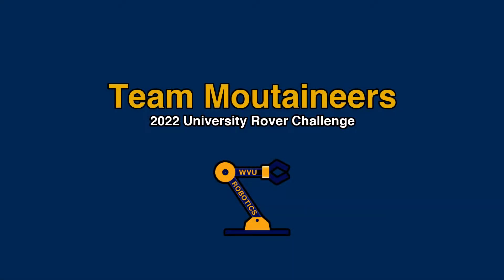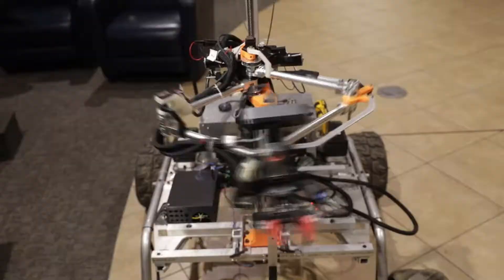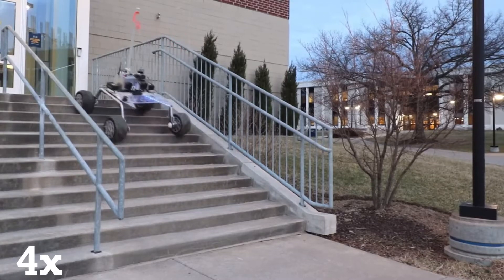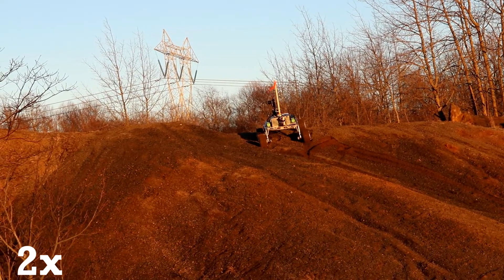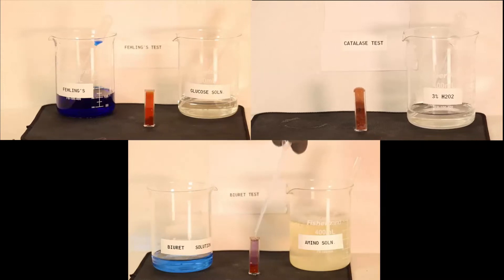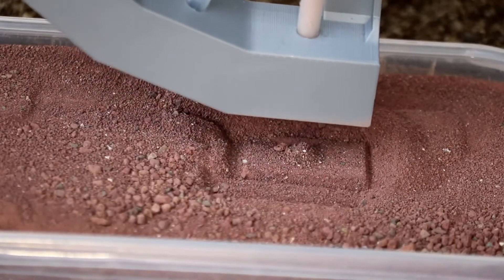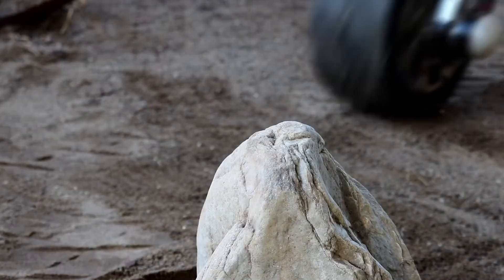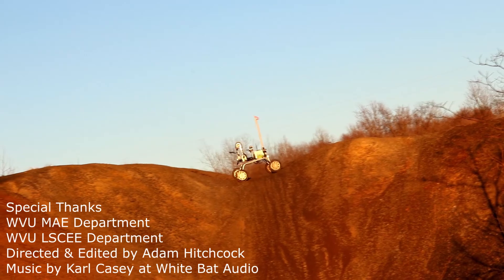WVU Team Mountaineers System Acceptance Review (SAR) for 2022 University Rover Challenge (URC)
West Virginia University Team Mountaineers' 2022 Mars Rover deign for URC entry, ASTRO - semi-Autonomous System for Traversal and Research Operations.